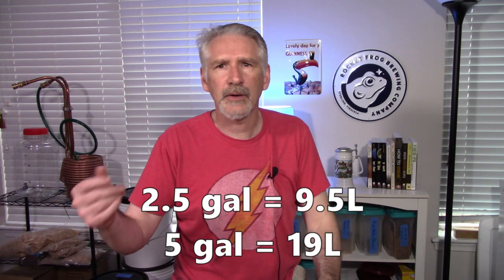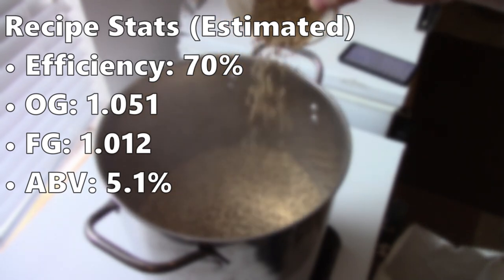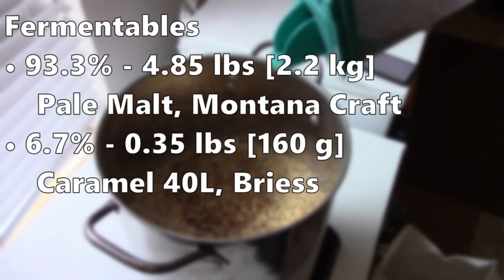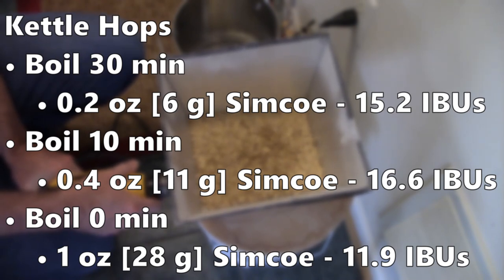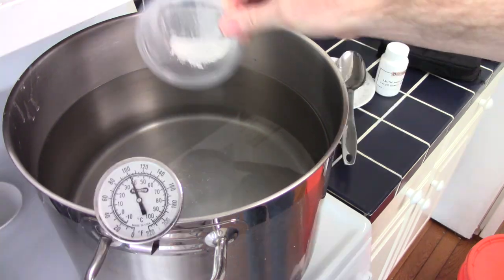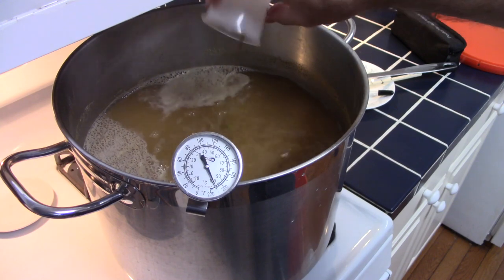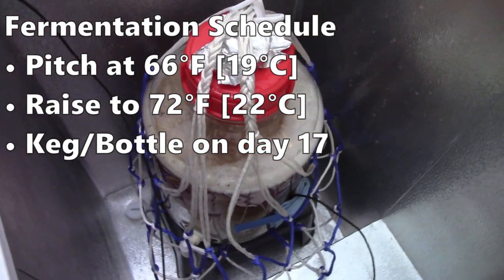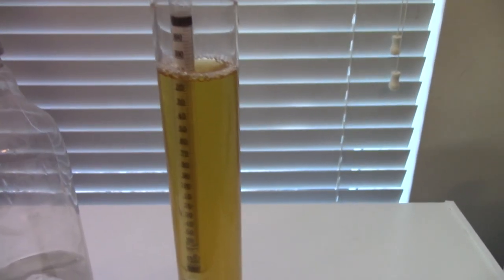Evaluating Hops: Simcoe Pale Ale!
I want to dig deeper in to different methods of evaluating hops.  In this video I mad a simple American Pale Ale with 100% Simcoe hops.  The focus was on using Simcoe on the hot side (in the boil).

0:00 - Introduction
1:02 - Recipe
4:21 - Brewing Process
7:24 - Evaluation